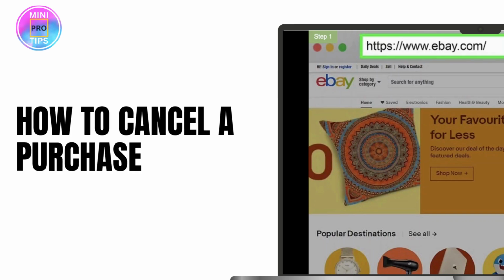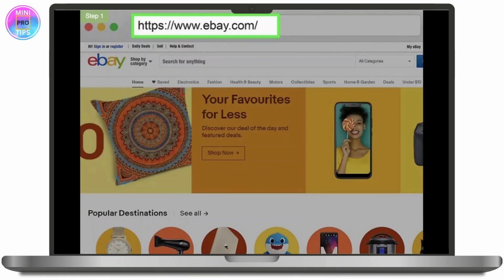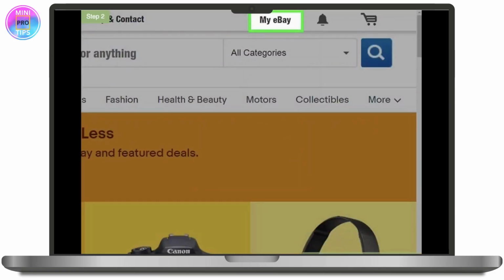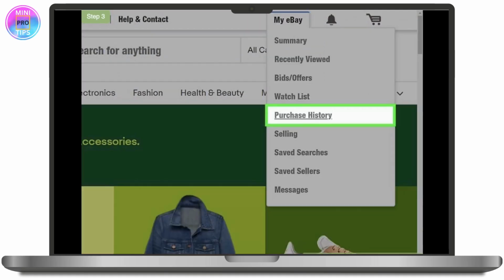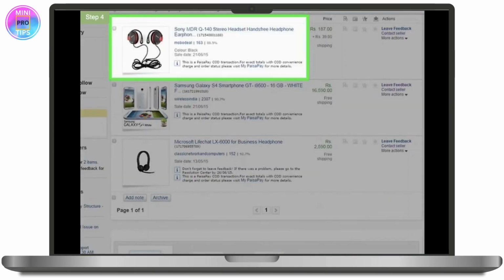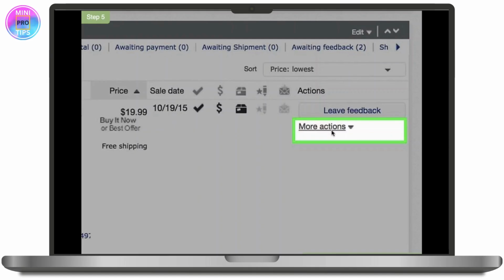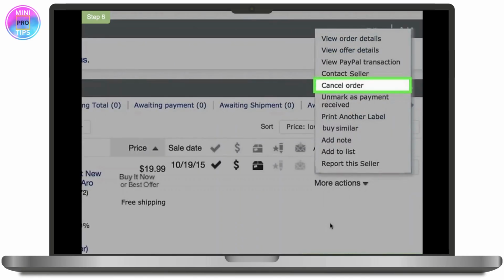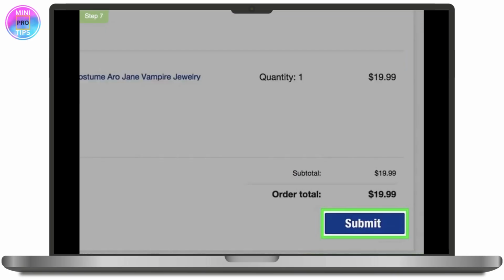How to Cancel a Purchase on eBay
How to Cancel a Purchase on eBay (2025)! Changed your mind after placing an order on eBay? This video will guide you through the steps on how to cancel a purchase on eBay quickly and easily. Whether you're asking, "How do I cancel an eBay order?" or need help with the cancellation request process, this tutorial has you covered. Learn how to submit a cancellation, contact the seller, and confirm if the order was successfully canceled. Watch now to see how you can cancel a purchase on eBay today!

Timestamps:

00:00 How to Cancel a Purchase on eBay
00:10 How Do I Cancel an eBay Order?